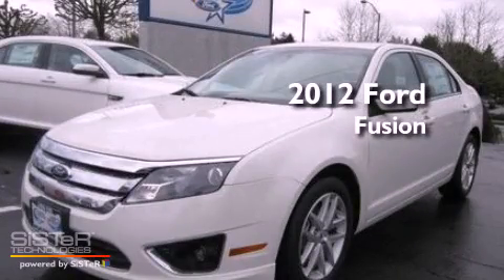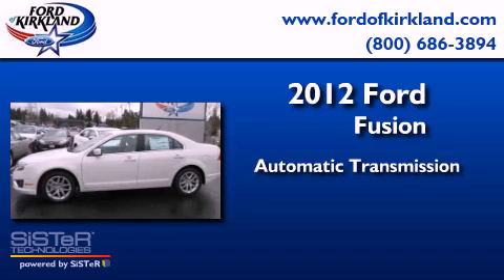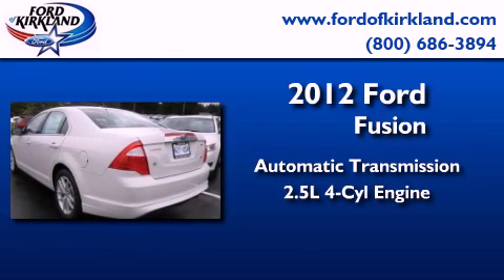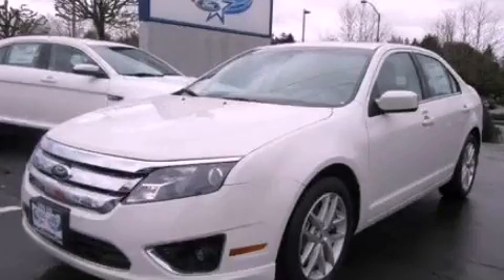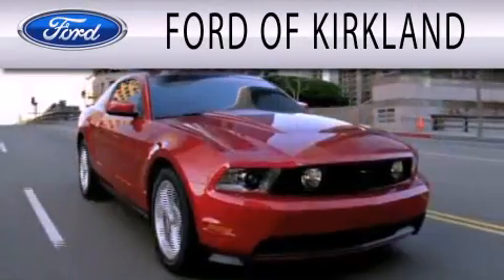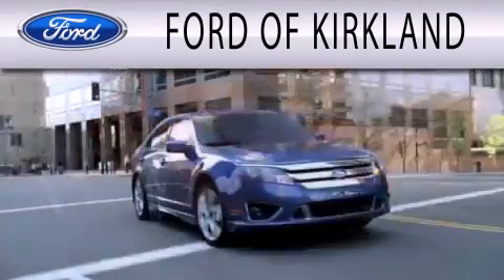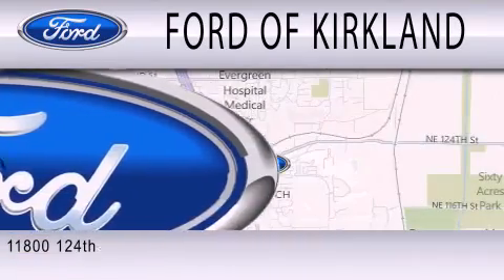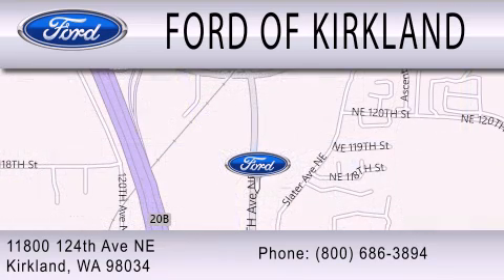2012 Ford Fusion Kirkland WA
Year : 2012
 Make : Ford
 Model : Fusion
 Engine : 2.5L I4 16V MPFI DOHC
 Trans . : AUTOMATIC
 Exterior : WHITE SUEDE
 Miles : 1
 Interior : V
 Stock : 284422